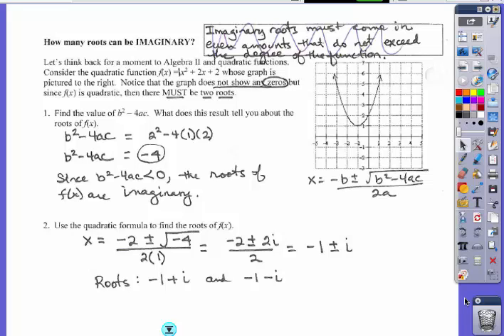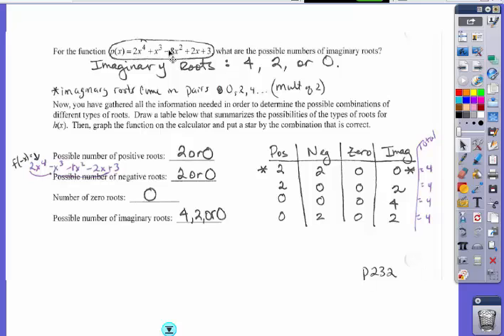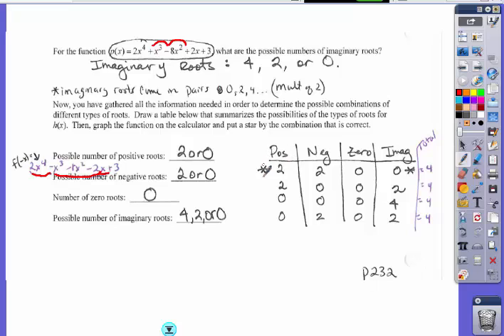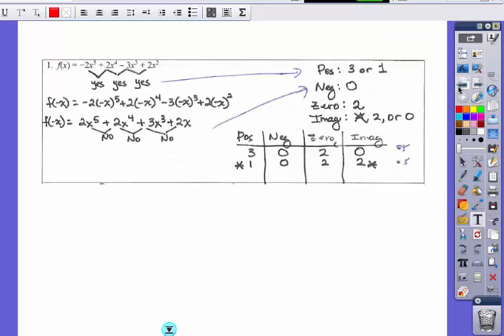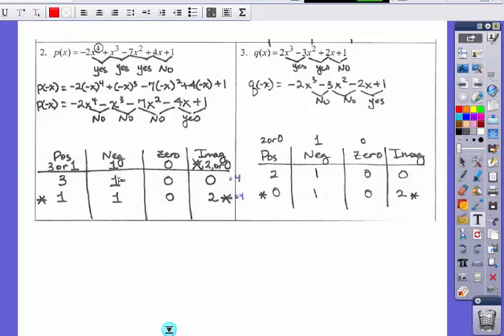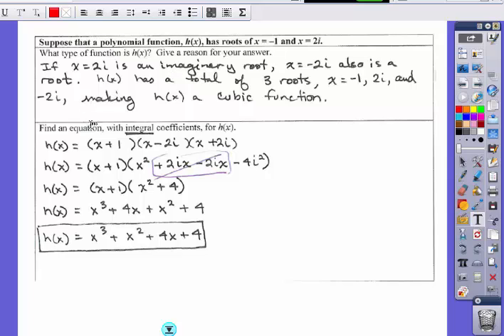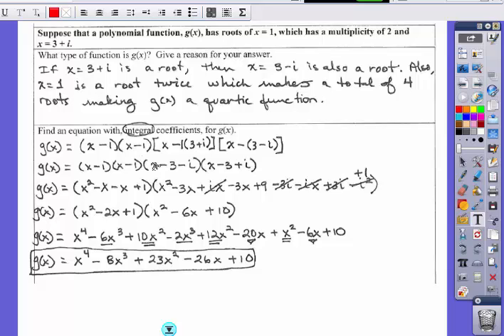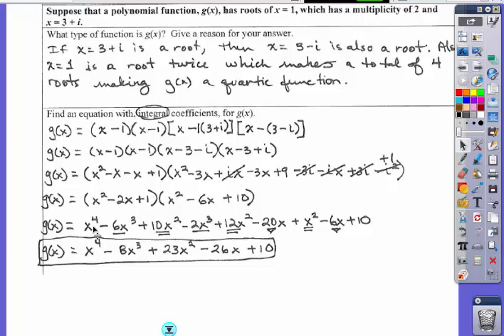PC Day 27 Part 2 middle pg 232 end